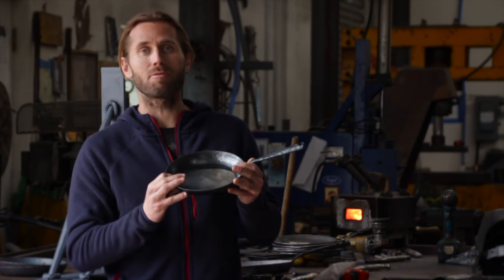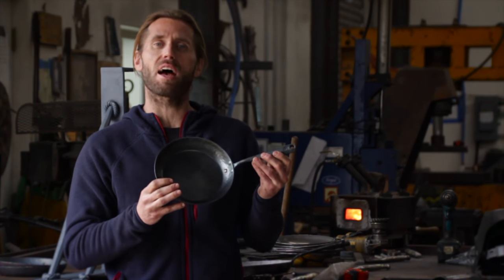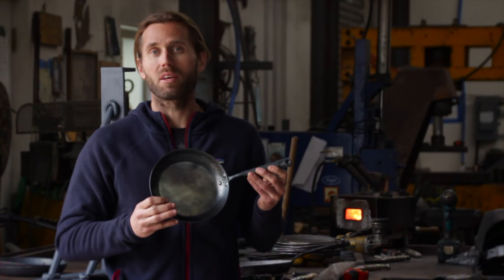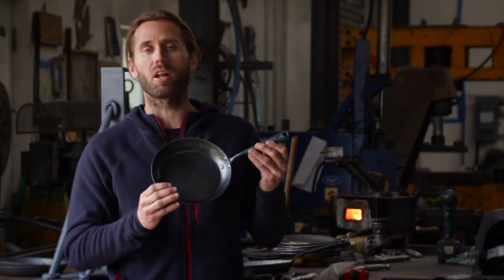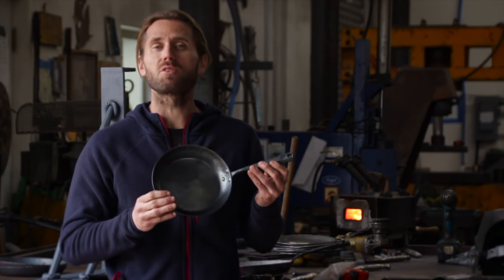Santa Barbara Forge: Carbon Steel Pan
Watch as the SB Forge crew creates beautiful carbon steel pans and then tests them out in the kitchen.

Check back often for an ever-expanding lineup of custom metal kitchenware,

Special thanks to Tyler Seymour for preparing beautiful food.